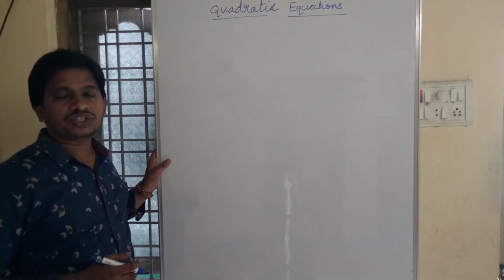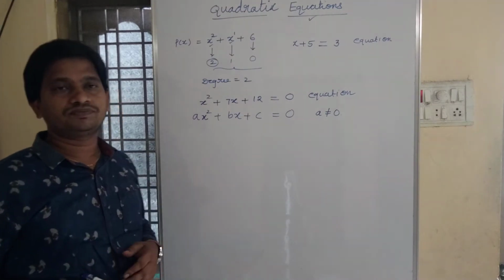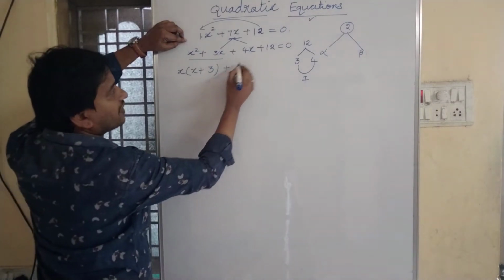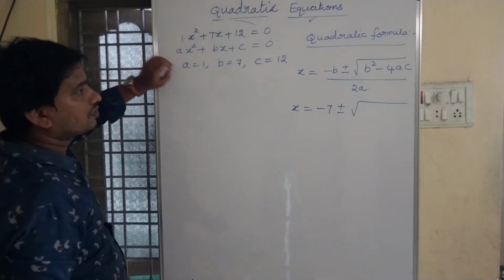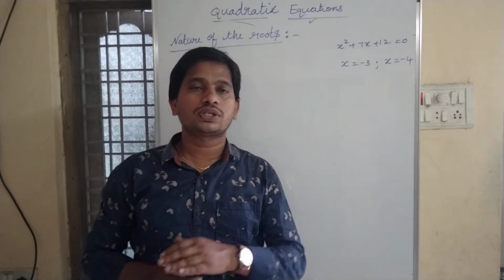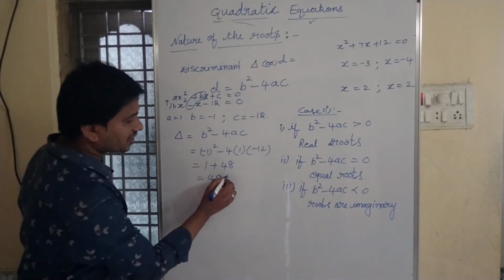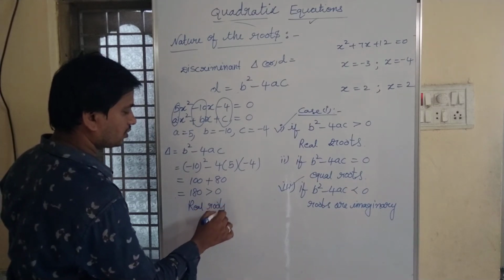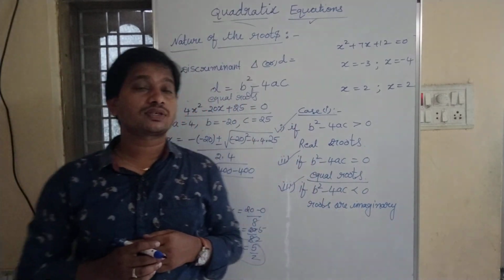Quadratic equations#class 12